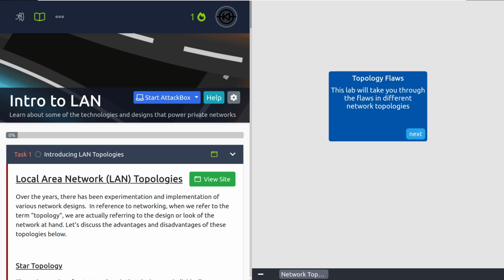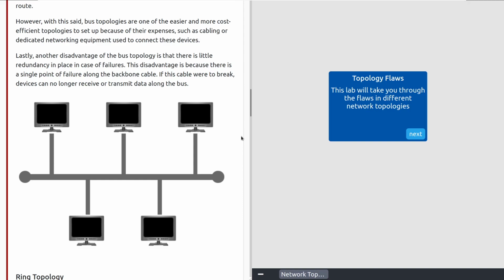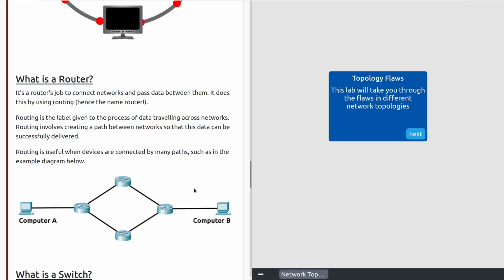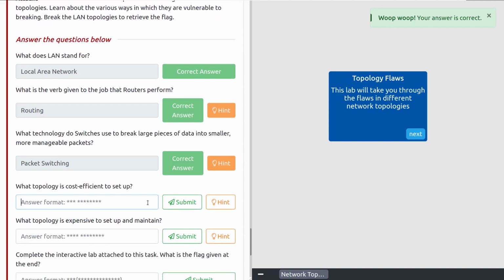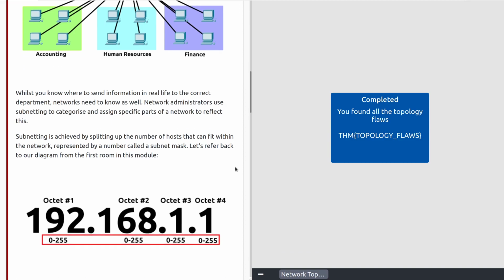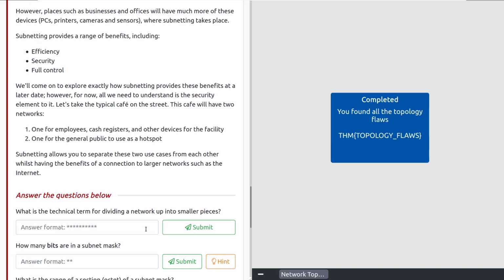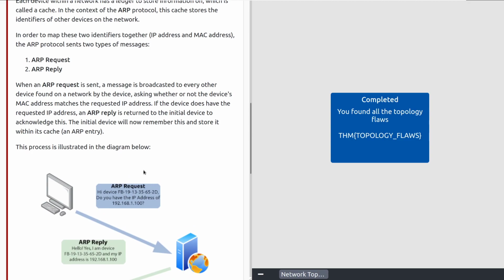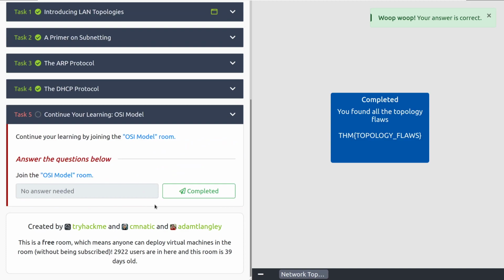Introduction to LAN - Networking Basics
Task Timestamps:
0:00:00 - Video Overview
0:00:18 - Task 1: Introducing LAN Topologies
0:01:39 - Task 2: A Primer on Subnetting
0:13:47 - Task 3: The ARP Protocol
0:23:43 - Task 4: The DHCP Protocol
0:26:05 - Task 5: Continue Your Learning: OSI Model